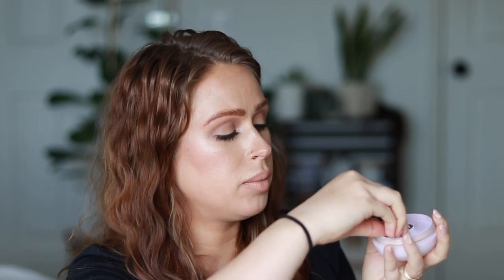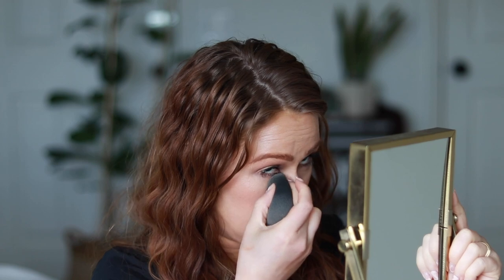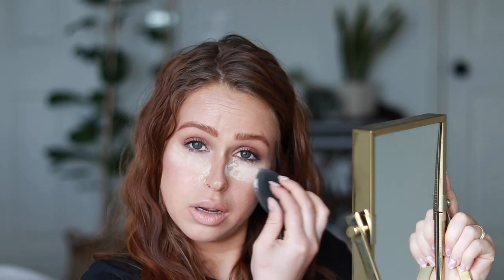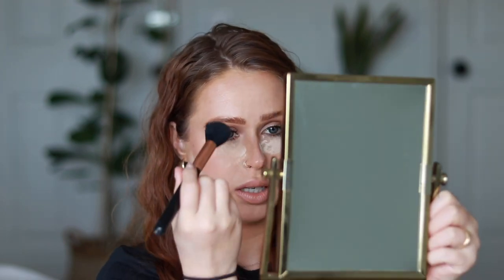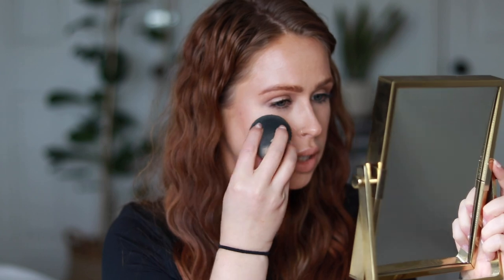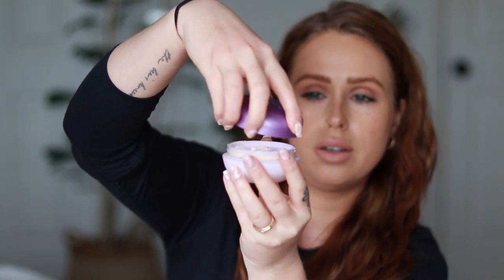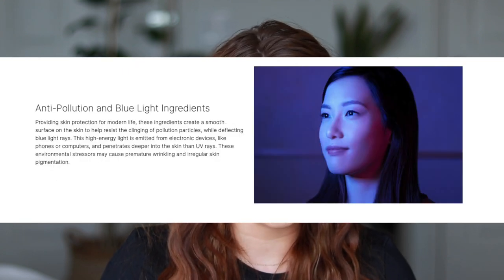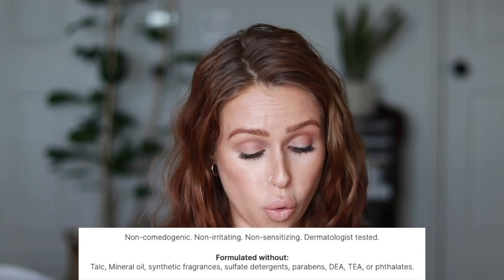Is the NEW Tatcha Silk Powder Setting Powder Worth Your MONEY?? | Rutele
It's very rare that I try a super new product but here I am today trying out the newest Tatcha addition...the The Silk Powder Protective Setting Powder. Is this my newest fave or should you save your money and buy something else?? Watch to find out.

DISCOUNTS↡
ESALON CUSTOM HAIR DYE (my color is Mahogany Red)
Try eSalon for JUST $10!

XOXO, Rutele.